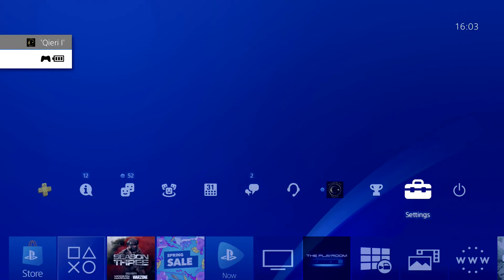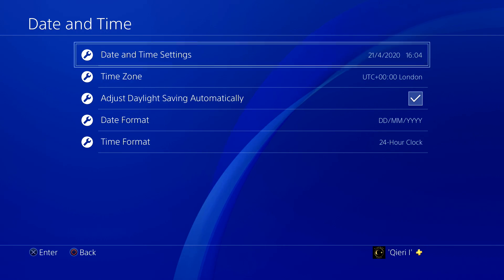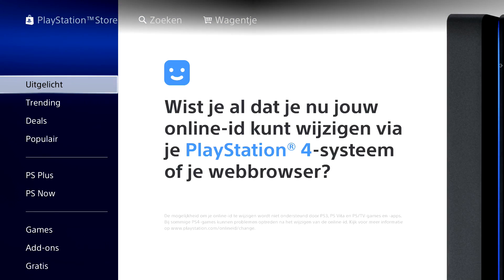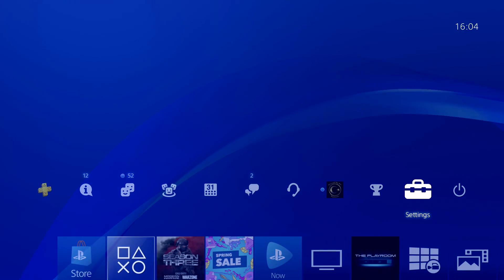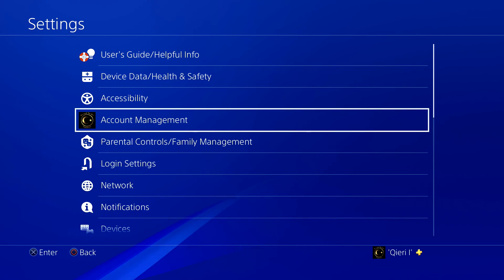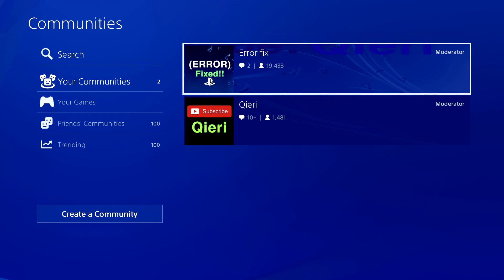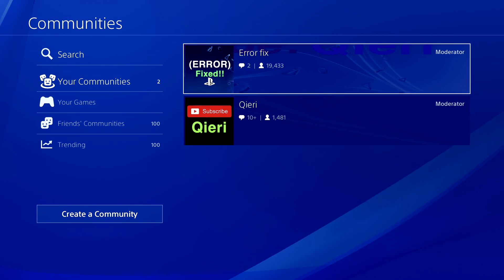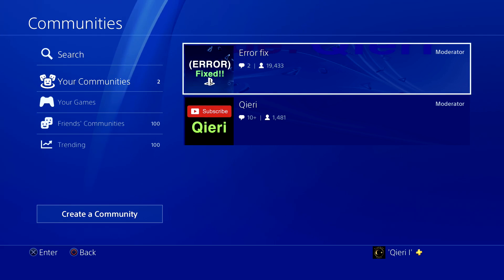Modern Warfare Error Code 65538 Fix!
How to fix error code on modern warfare enjoy!